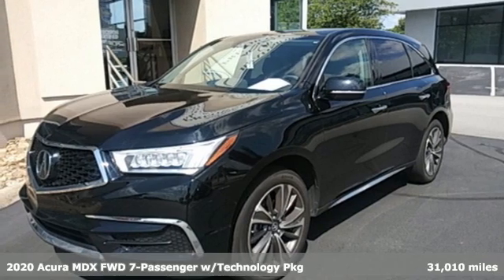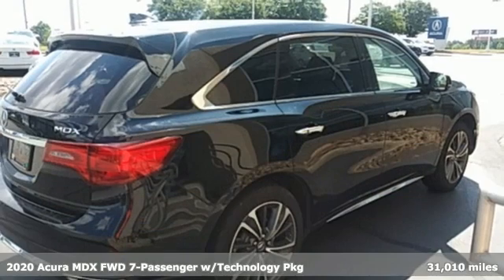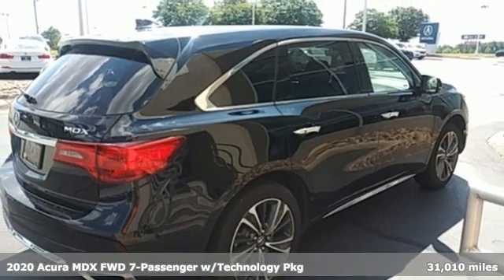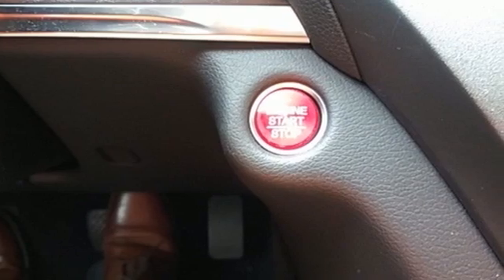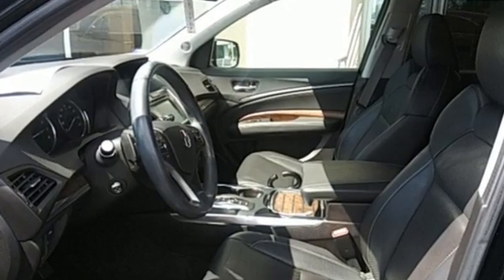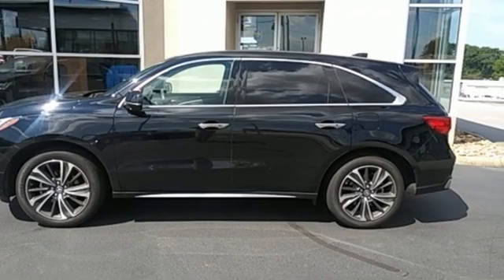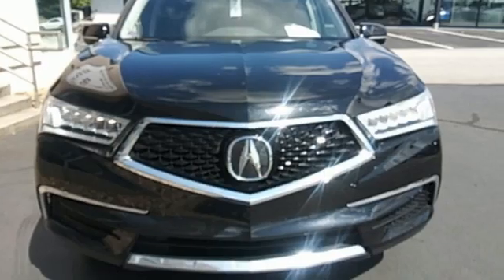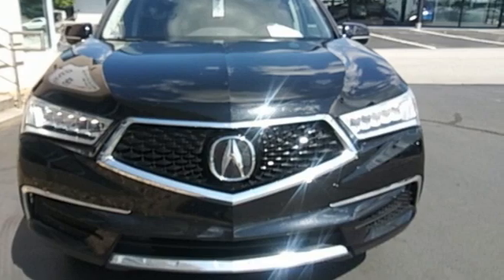Used 2020 Acura MDX Greenville SC Easley, SC A22447A - SOLD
Year: 2020
Make: Acura
Model: MDX
Trim: Technology
Engine: 3.5L V6 SOHC i-VTEC 24V
Transmission: 9-Speed Automatic
Color: Black
Mileage: 31010
Stock #: A22447A
VIN: 5J8YD3H52LL005102

Address:
2450 Laurens Rd